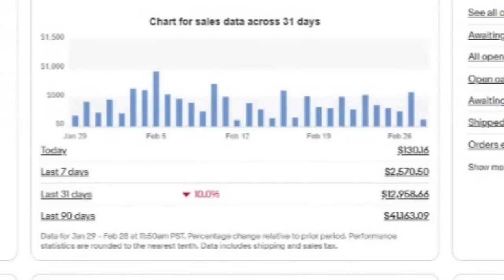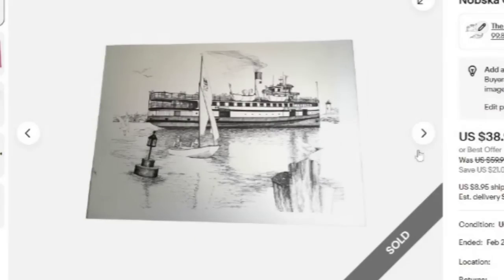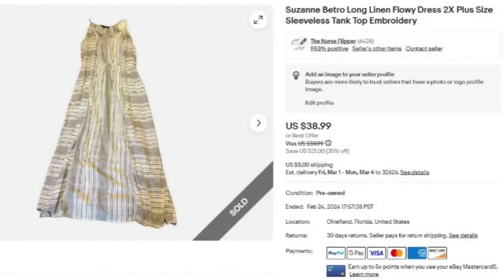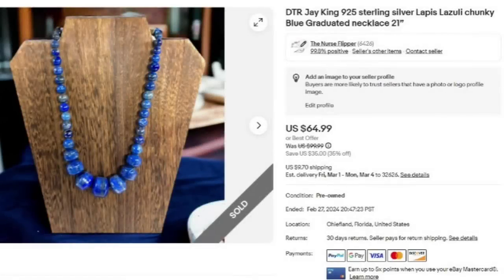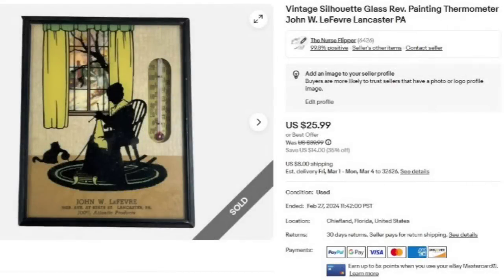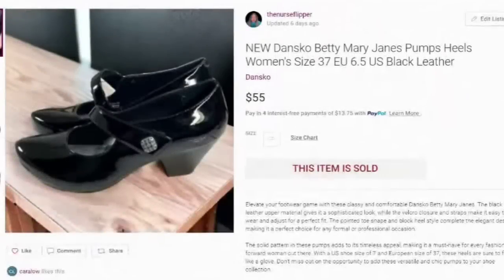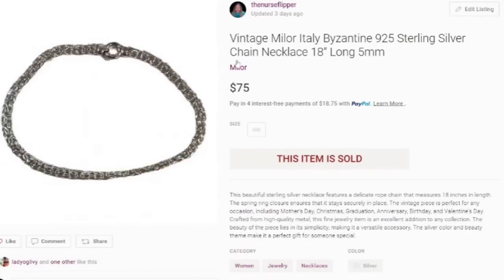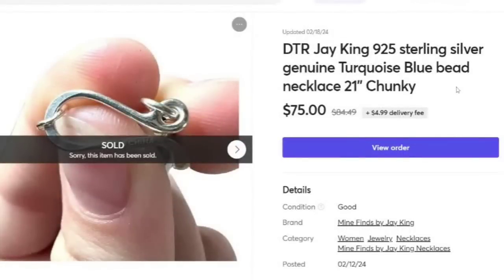A Variety Of Things Like This Are Selling On eBay NOW